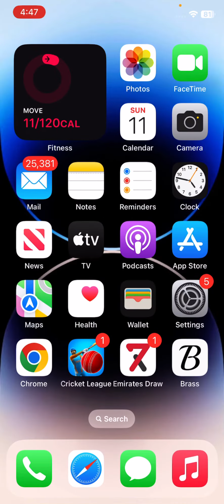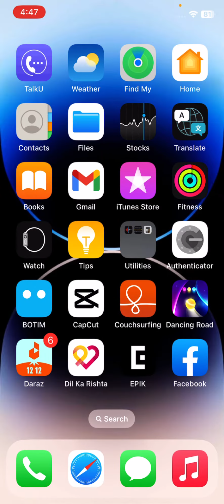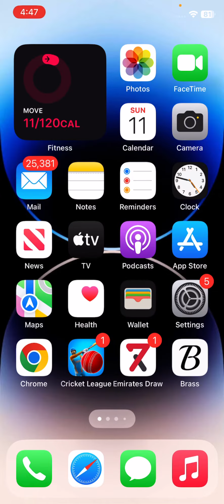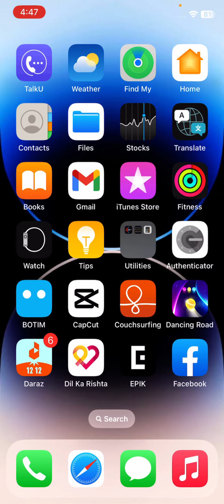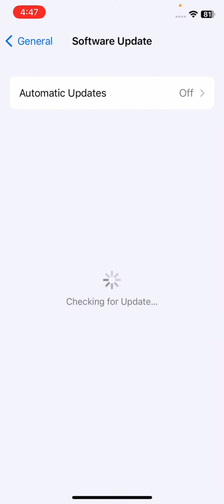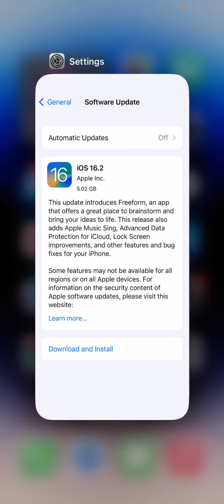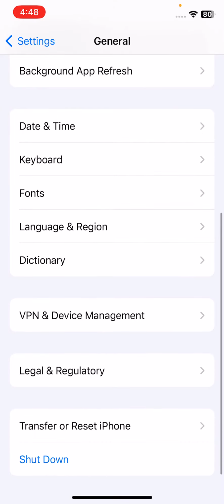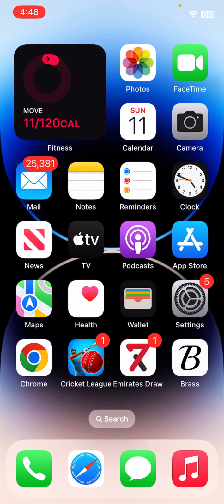How to Fix iPhone 14, 14 Pro Touch Screen Not Working on iOS 16